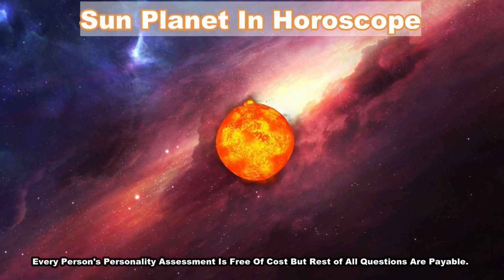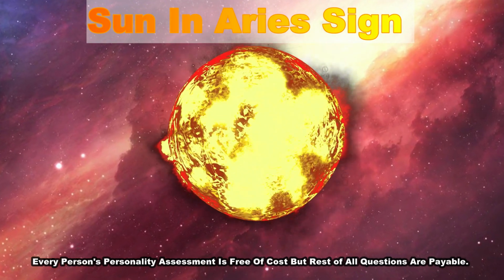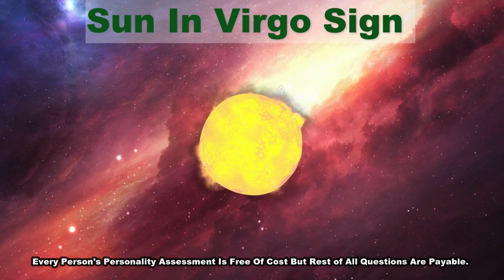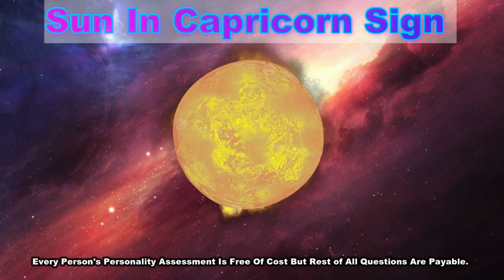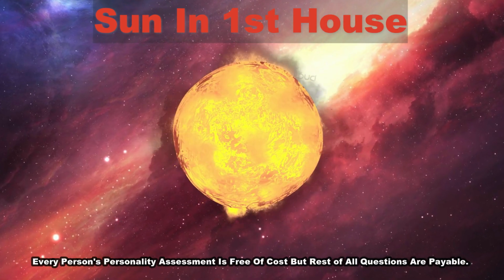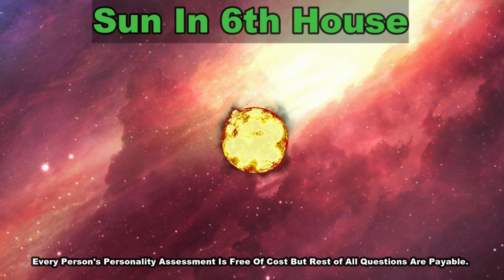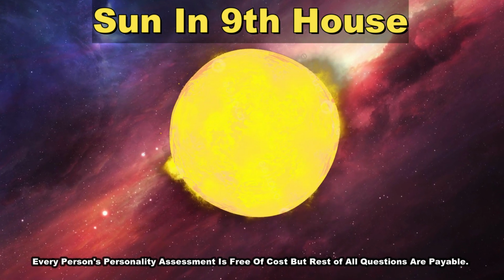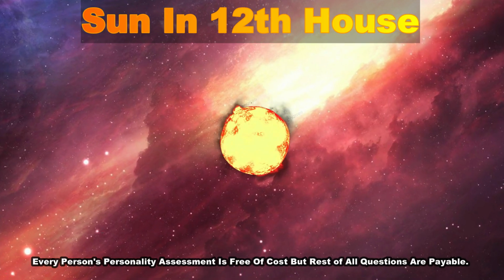Sun Planet In Horoscope (INDIAN ASTROLOGY)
Welcome to this INDIAN ASTROLOGY channel dedicated to Indian (Vedic) Astrology, explained clearly in English for people around the world.
Based on the ancient wisdom of India and the philosophy of “Vasudhaiva Kutumbakam” – The World Is One Family, this channel aims to make astrology simple, practical, and meaningful for everyone.

Here you will learn about birth charts, planets, zodiac signs, karmic patterns, and spiritual guidance using authentic Vedic astrology principles.
This channel is created to educate, guide, and inspire learners globally, regardless of culture or background.

This channel teaches Indian (Vedic) Astrology in simple English for people worldwide.
Learn about planets, birth charts, zodiac signs, karma, and life guidance based on authentic Vedic astrology and the wisdom of Vasudhaiva Kutumbakam – The world is one family.